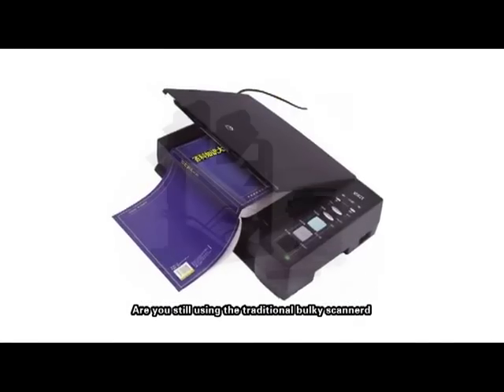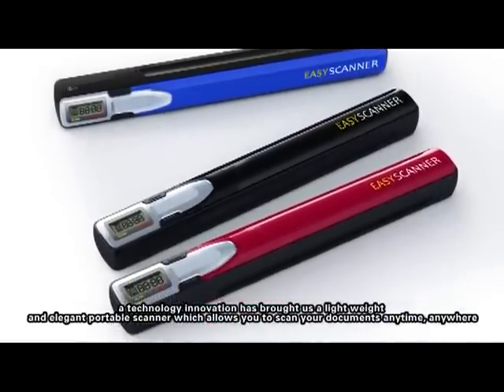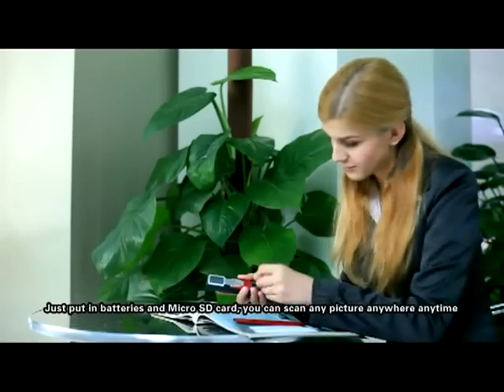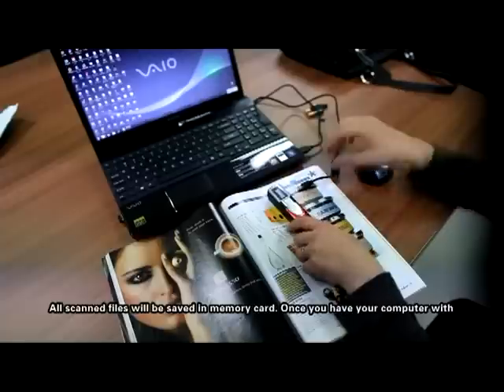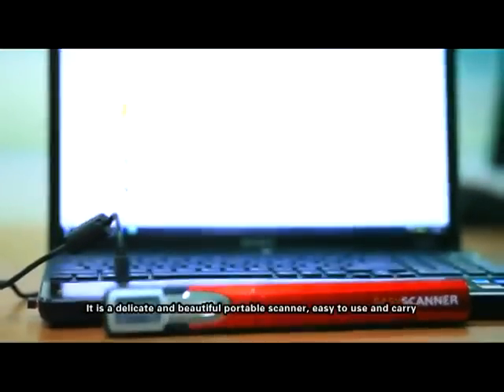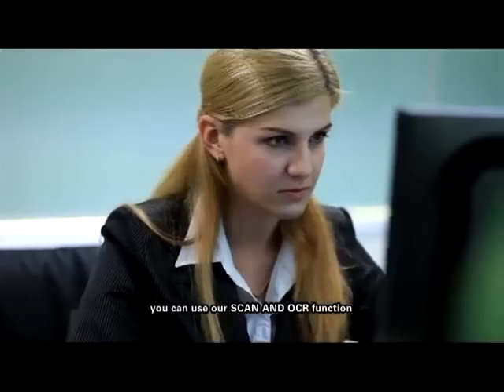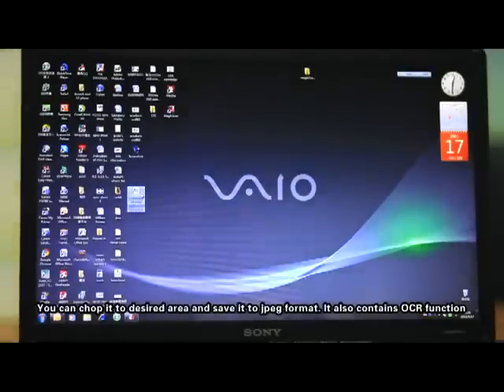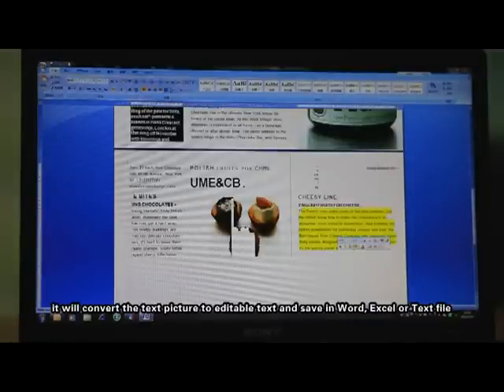MAGIC Mini Handy Portable Scanner A4 Supporting 32G Micro SD Card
Mini portable handy scanner A4 scans photos, recipes, articles, receipts or business card into a Micro SD Card in off-line environment! Wanna share your photos in your album to MSN instantly while you are on the move? Feel like to transform the recipes or articles in the book into the WORD imediately?